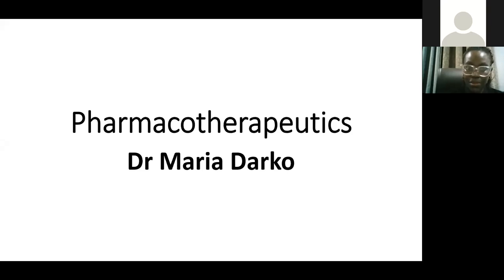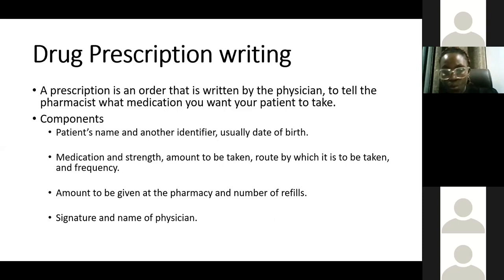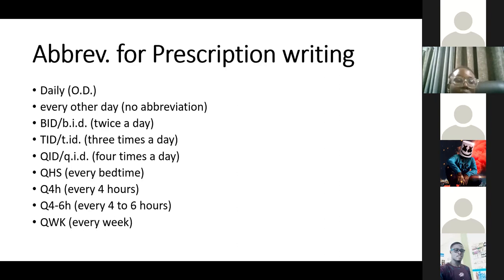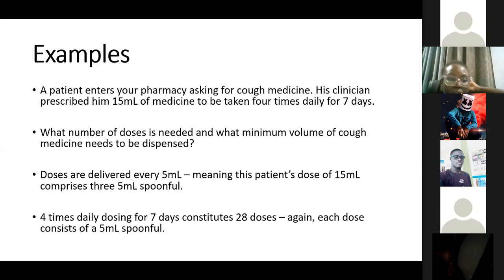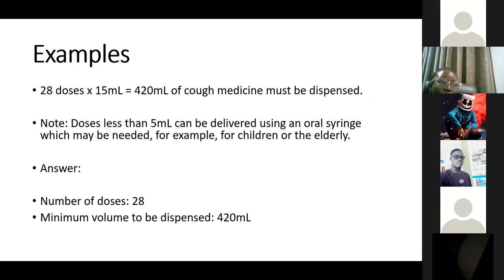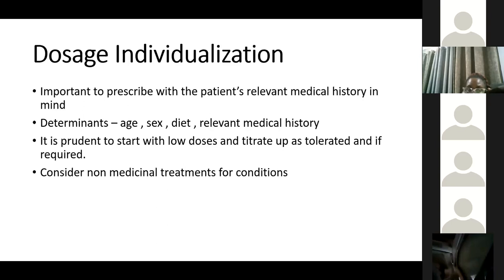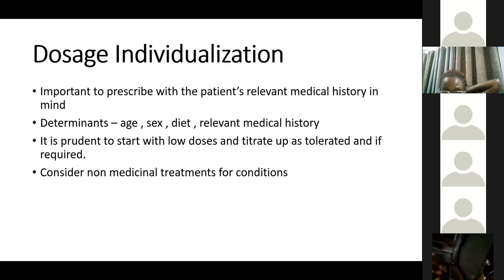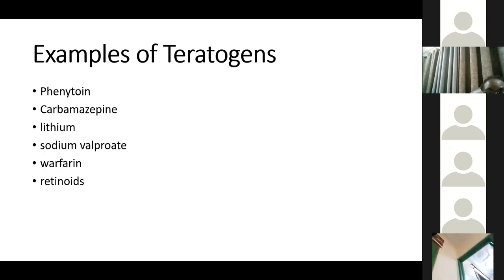Pharmacology 2 Session 1